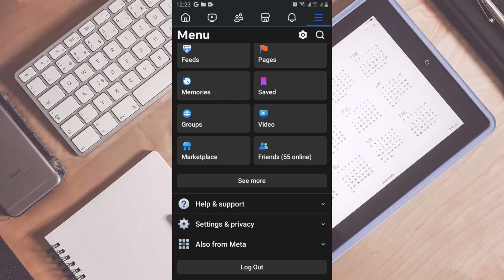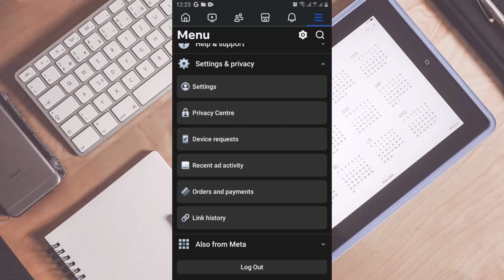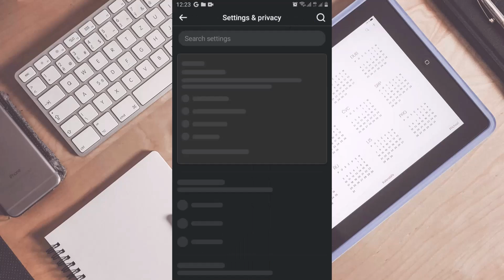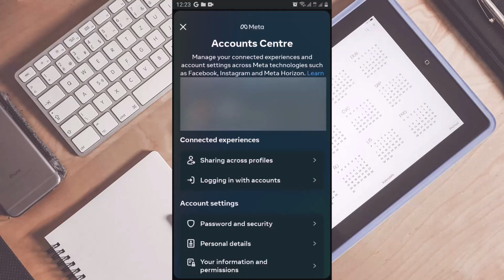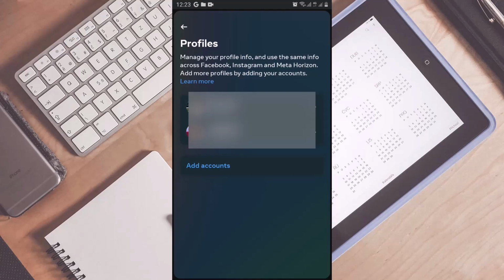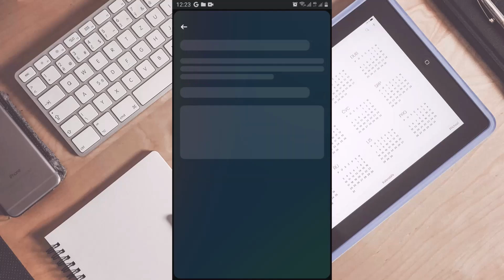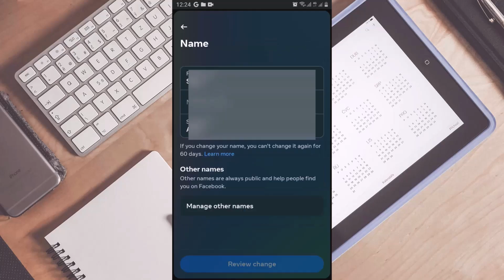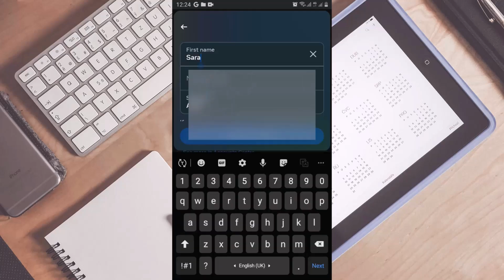How To Change Name On Facebook - Full Guide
Do you want to know How To Change Name On Facebook ? Then this is the video for you!

This is a step-by-step tutorial on how to change facebook name  full guide on this.